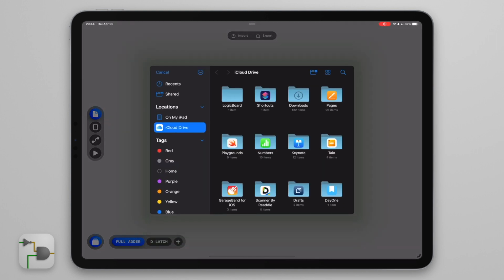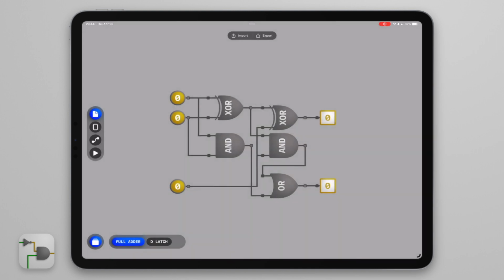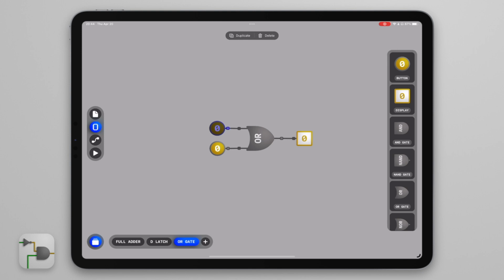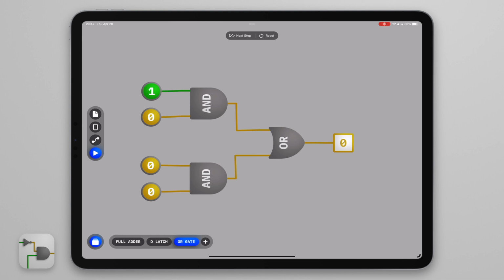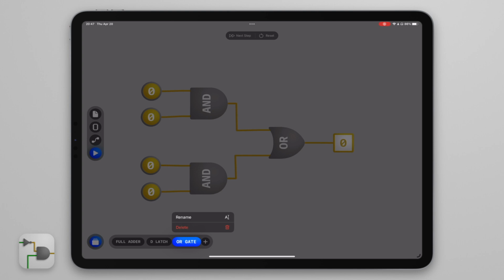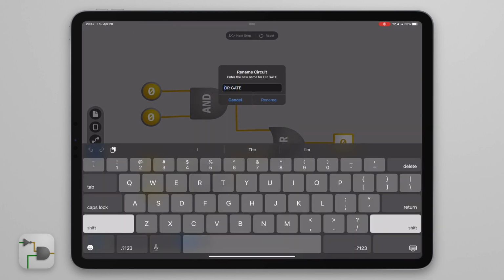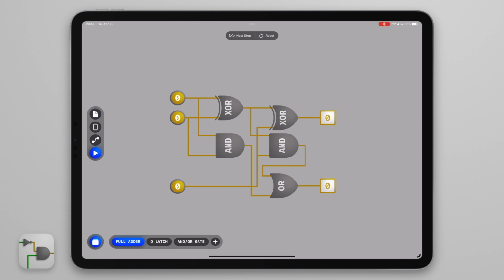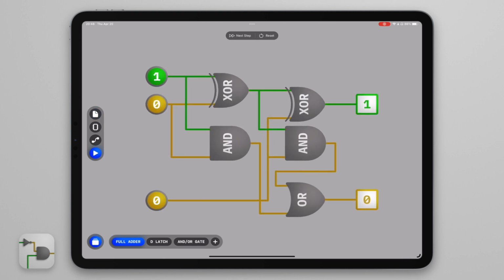[Accepted] LogicBoard – WWDC23 Swift Student Challenge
LogicBoard is an interactive sandbox experience that allows you to design and simulate digital logic circuit. LogicBoard is written entirely in Swift and built with SwiftUI, UIKit, and SpriteKit.